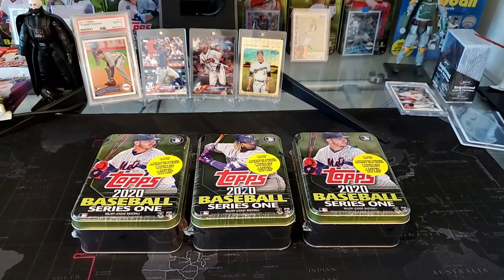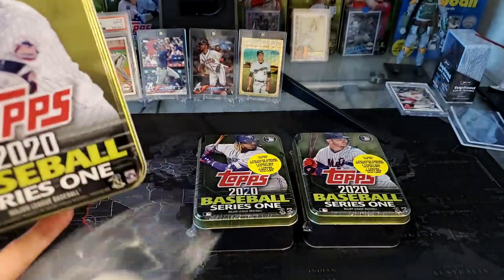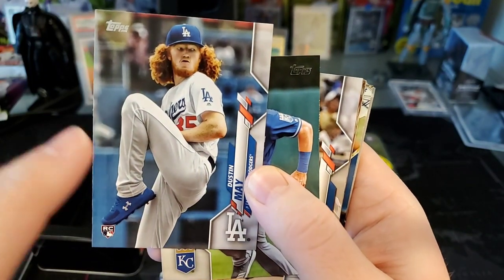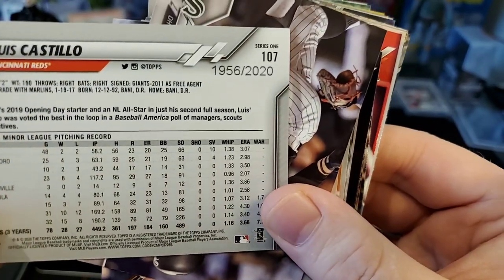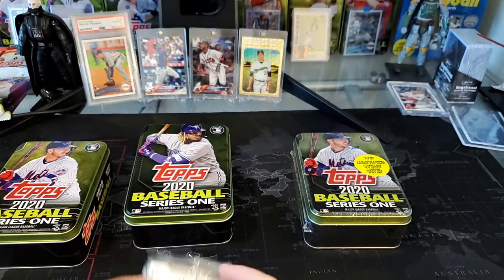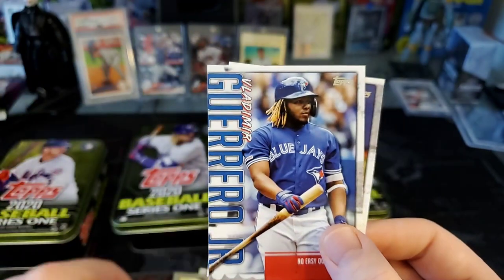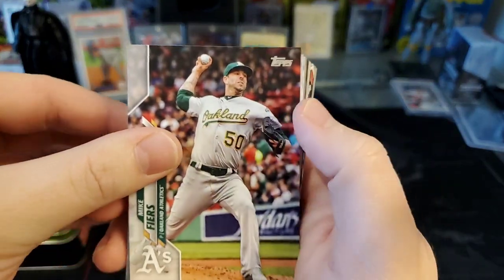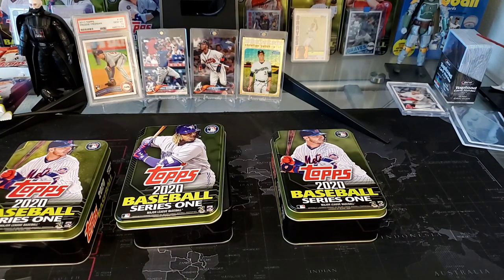2020 Topps Series 1 Tin Break *Cool SP*